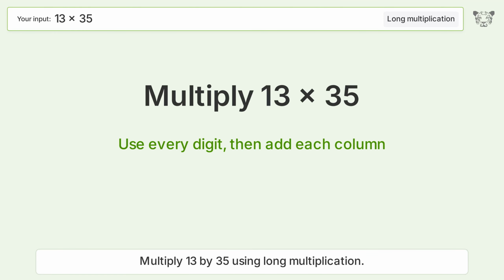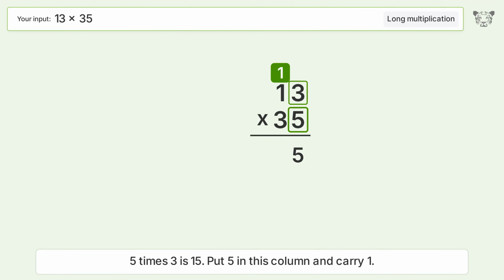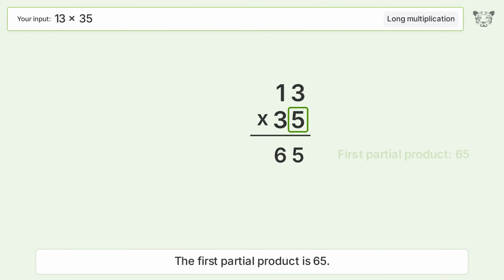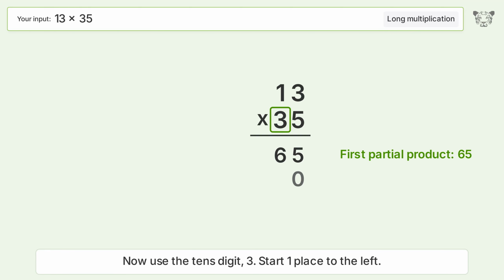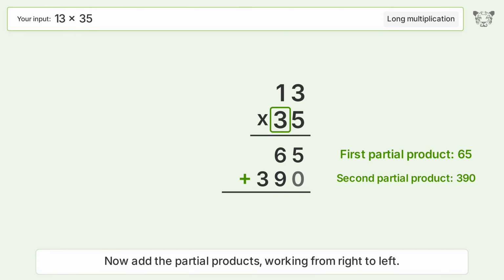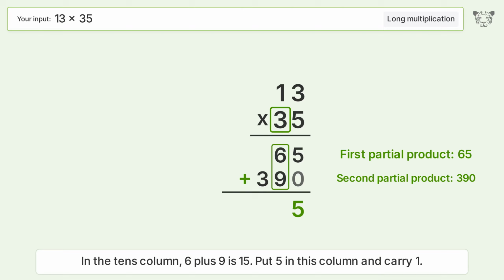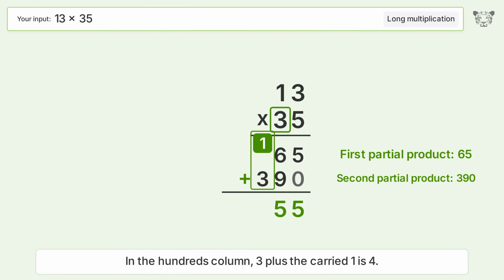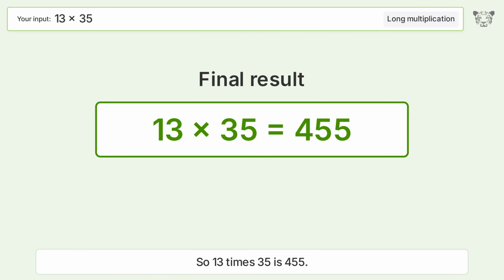13 x 35 Long Multiplication - Step-by-Step